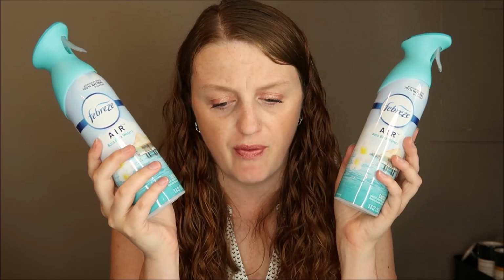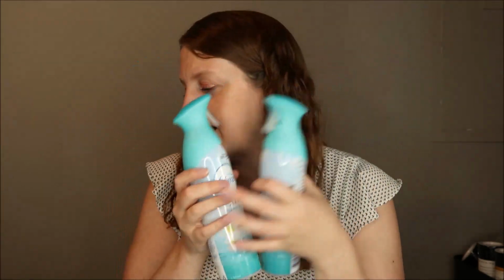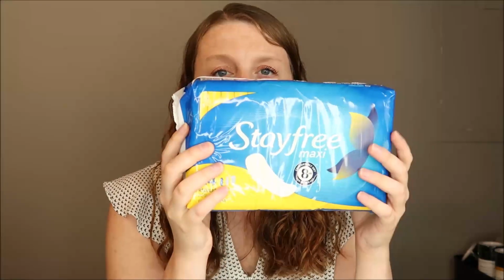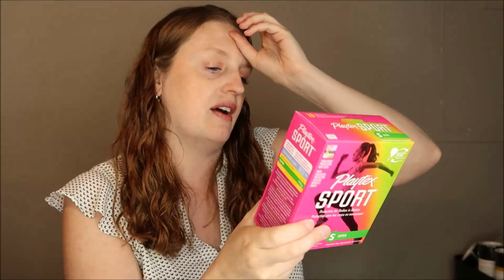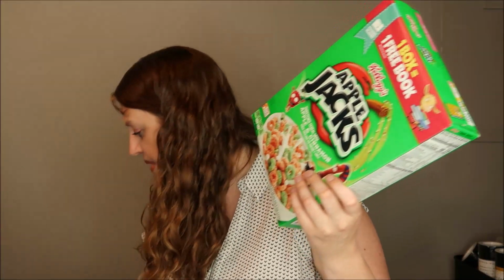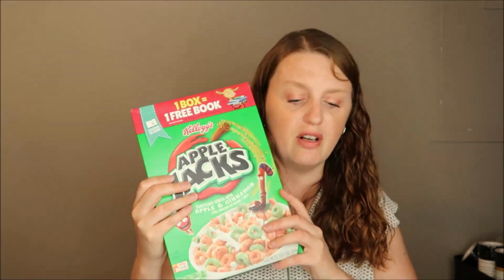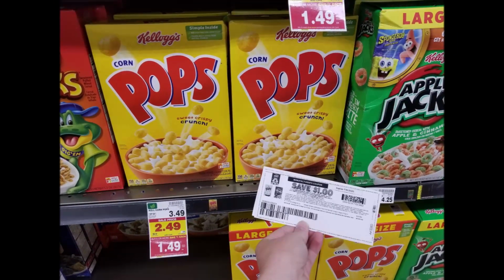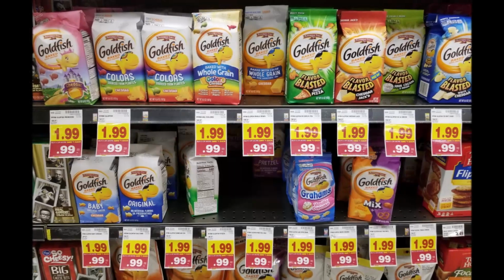Pick N Save / Kroger Mega Sale Haul $3.59 for 19 Items July 9th 2020